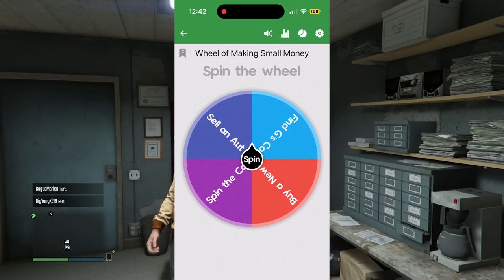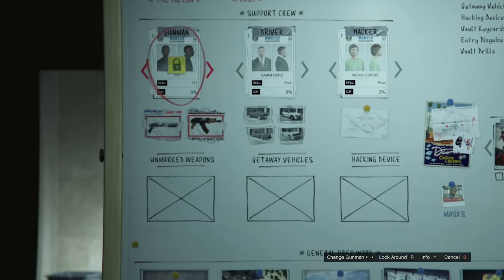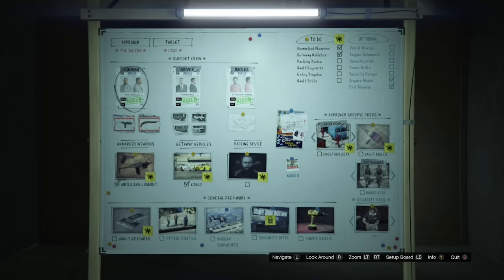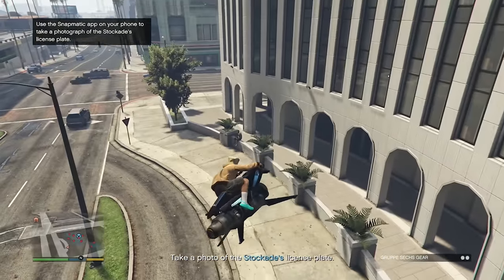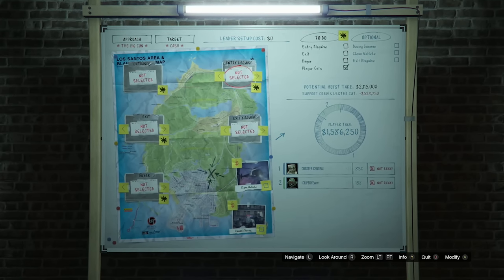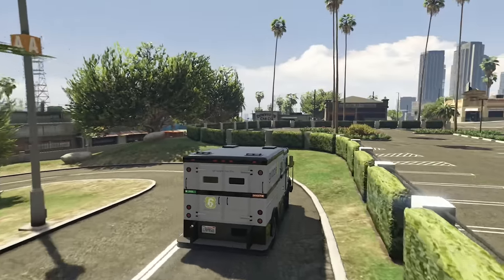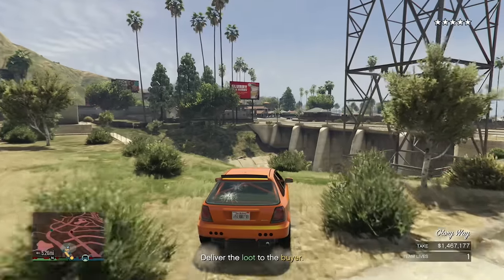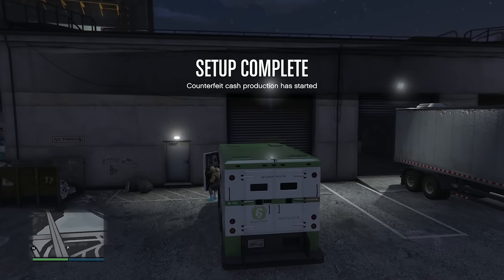I Robbed the Diamond Casino in GTA 5 Online | GTA 5 Online Loser to Luxury EP 22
In this GTA 5 Online video, I robbed the Diamond Casino in GTA 5 Online. I bought the arcade recently, and now I can start up the Diamond Casino heist in GTA Online. I will be trying it by doing the Big Con method with my random teammate. Enjoy the GTA 5 Online video.